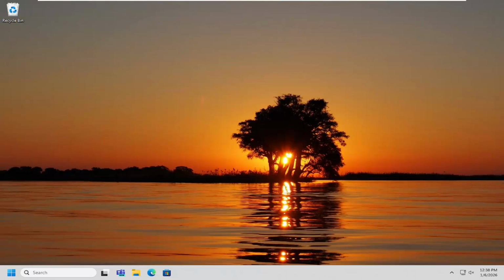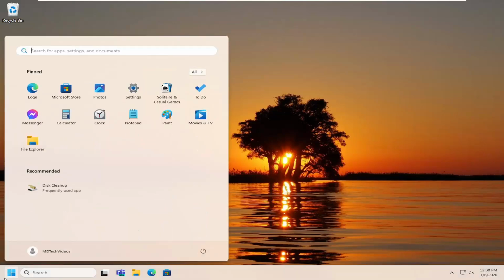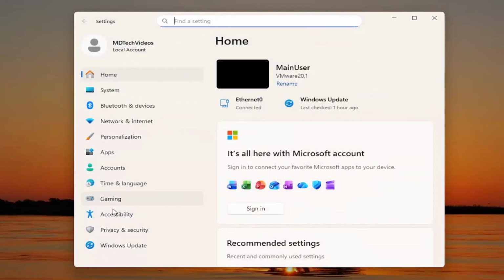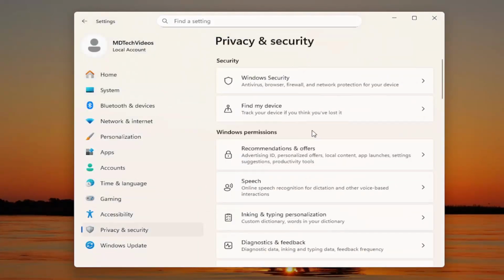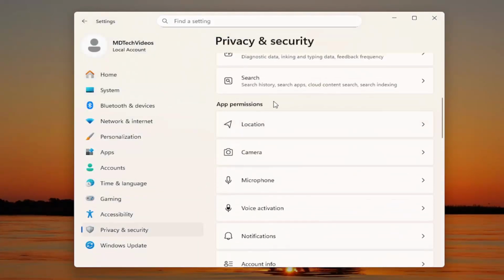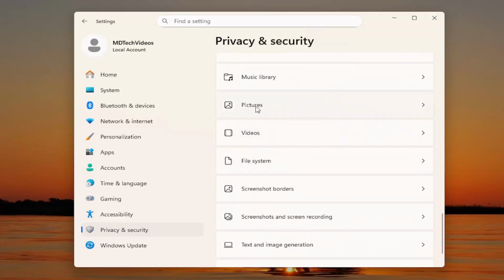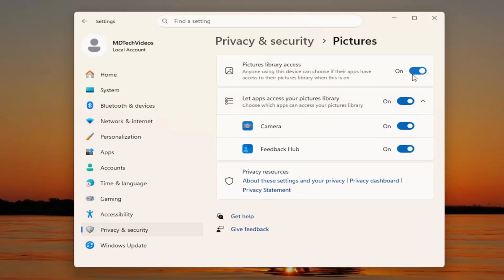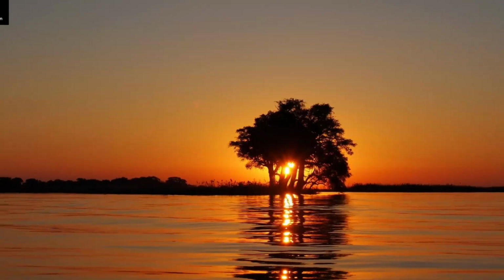How To Enable Picture Library Access For Apps on Windows 11 [Guide]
This tutorial explains how to enable picture library access for apps on Windows 11, allowing applications to view and use photos stored on your device. Granting this permission helps photo editing, media management, and creative apps function correctly and efficiently. The video highlights why managing picture library permissions is important for balancing app functionality with privacy. This guide is ideal for users who want their apps to fully interact with image files while maintaining control over personal data.

Issues addressed in this tutorial:
enable picture library access windows 11
allow apps to access photos windows
windows 11 picture permissions
manage photo access apps windows 11
windows 11 privacy settings
control app image permissions
picture library app access windows
windows 11 media permissions
optimize photo app functionality
windows 11 app permissions

This video is useful for users who rely on apps that need access to photos for editing, organizing, or sharing images. It emphasizes how enabling picture library access can improve app performance and overall workflow. Understanding this setting helps users decide which apps can interact with their personal pictures. The tutorial focuses on permission awareness and usability benefits without covering technical configuration steps.